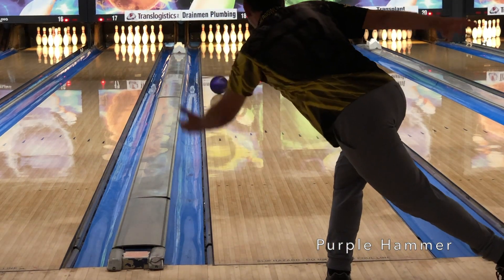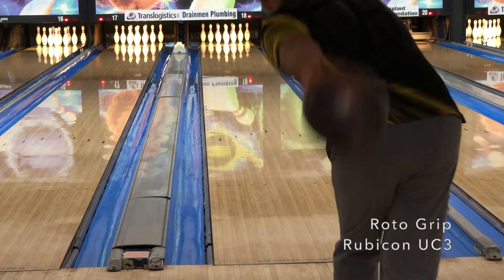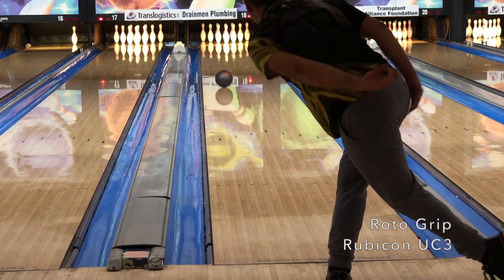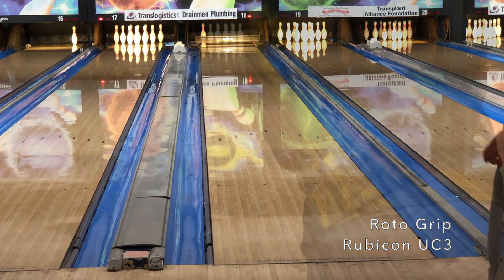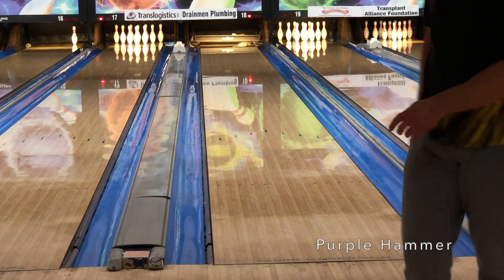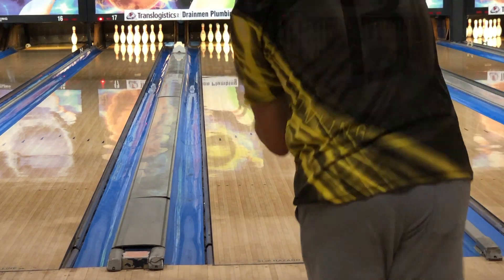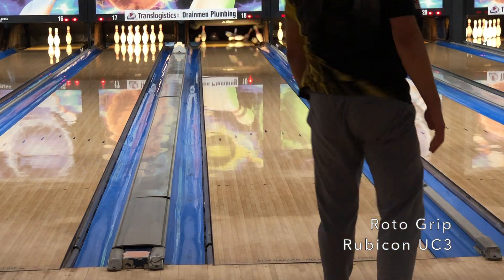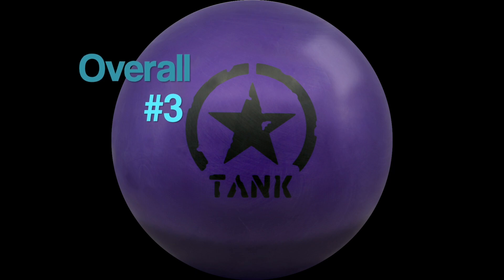Urethane MEGA SHOOTOUT! - Purple Hammer vs Roto Grip Rubicon UC3 vs Motiv Purple Tank (1-handed)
This is Part 1, my one-handed take and ratings between these 3 mega superstar bowling balls!